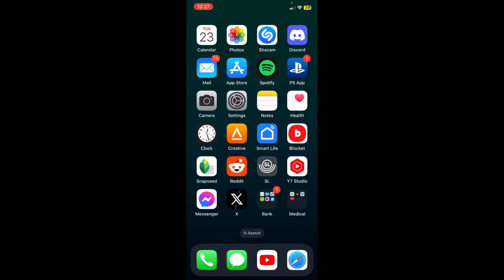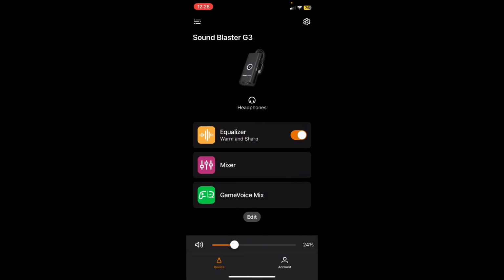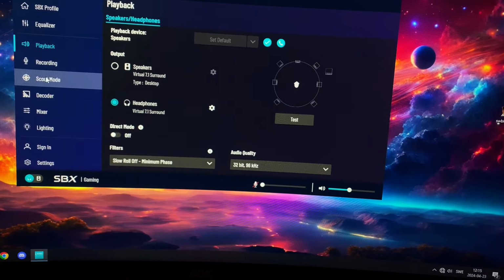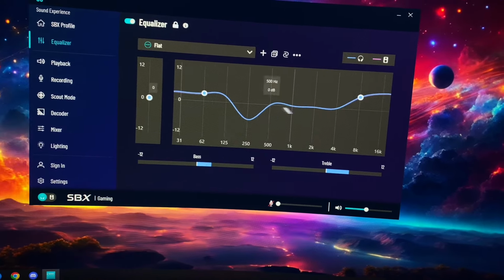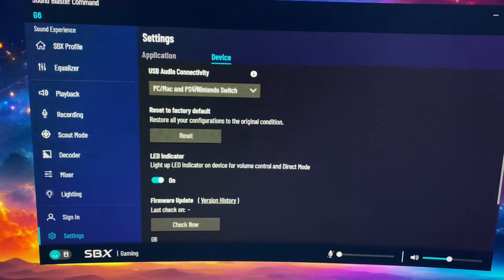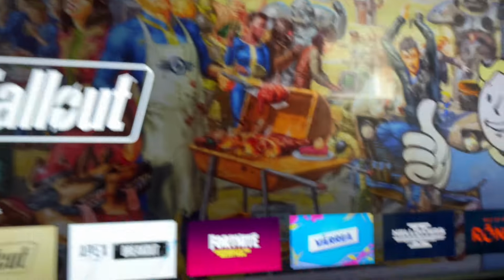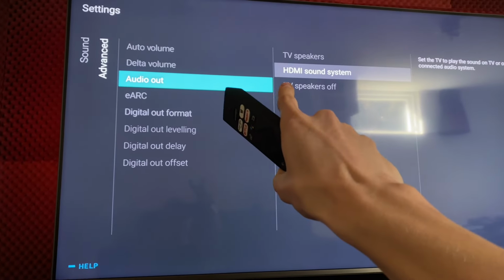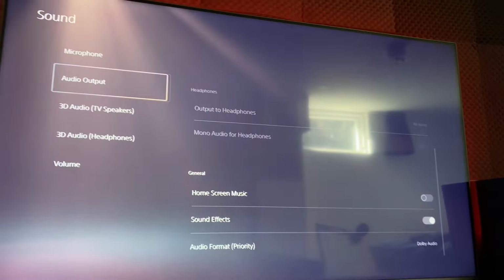The Ultimate Guide for DT990 Pro to PS5!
Any questions?
Totally fine! Just write your question in the comments and I will make sure to help you troubleshoot!

This video shows off how to absolutely MAX OUT the audio quality on your DT990 Pro. There are some risks of hurting your DT990Pro by not following this guide correctly, so listen up!

This is the ultimate guide for PS5 and DT990Pro Combo with external DAC/Soundcard.

Timestamps:
0:00 time to take action!
0:38 where are the weaknesses?
1:35 New Ear Pads (Highly Recommended)
2:10 Ear Pads Durability?
4:02 Soundblaster G6 vs. Soundblaster G3
4:48 Soundblaster G3 App Settings!
5:50 (Soundblaster G6 Warning!!!)
6:10 Soundblaster G6 Desktop App Settngs!
9:44 How To Install the G6 properly?
11:34 PS5 and TV Settings
13:05 Thanks fo Watching!

• 𝐃𝐓𝟗𝟗𝟎𝐏𝐫𝐨 𝐕𝐞𝐥𝐨𝐮𝐫/𝐋𝐞𝐚𝐭𝐡𝐞𝐫 𝐄𝐚𝐫𝐏𝐚𝐝𝐬:
Make sure you pick (style 4)

• 𝐒𝐨𝐮𝐧𝐝𝐛𝐥𝐚𝐬𝐭𝐞𝐫 𝐆𝟔 (𝐁𝐞𝐬𝐭 𝐎𝐩𝐭𝐢𝐨𝐧):